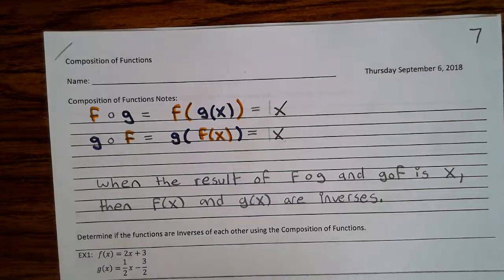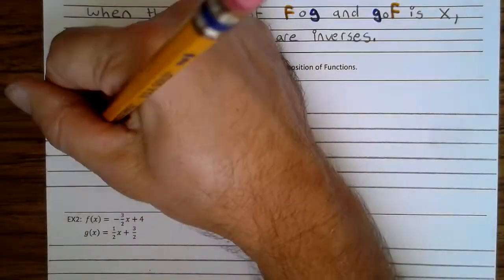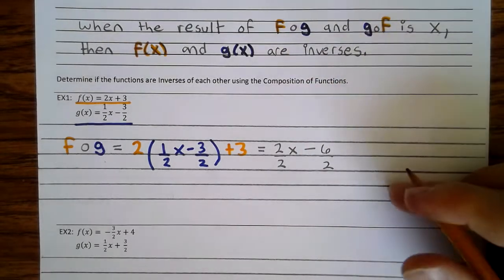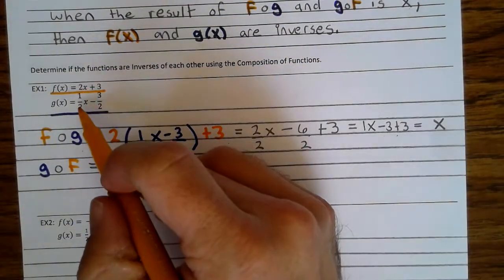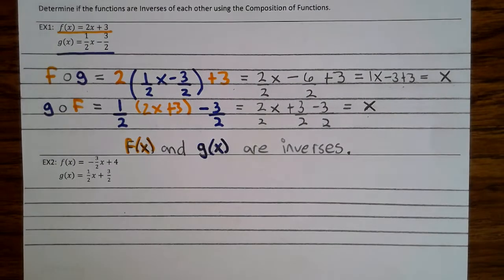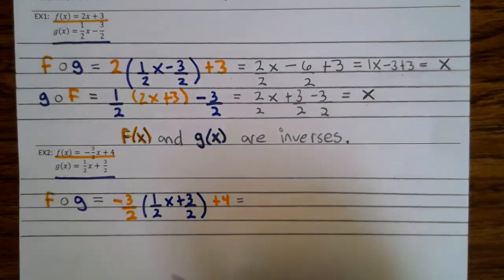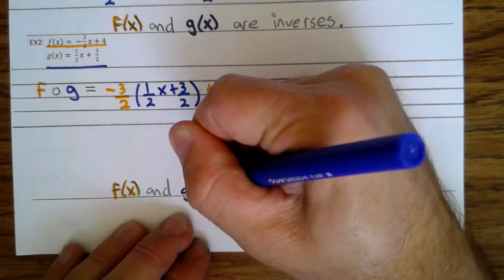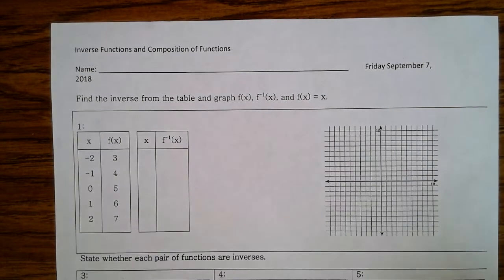9 6 18 Thursday Composition of Functions